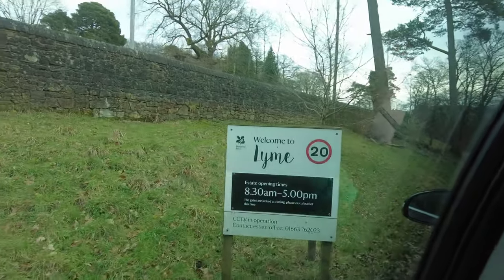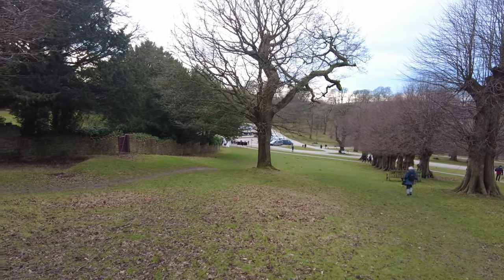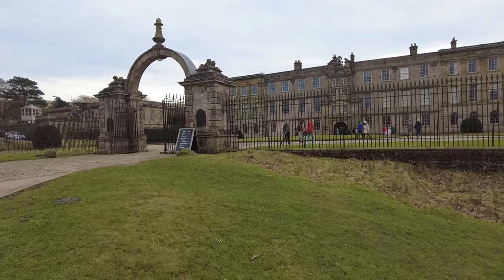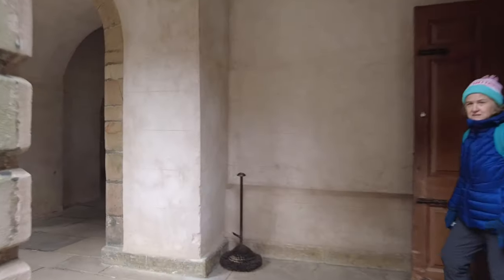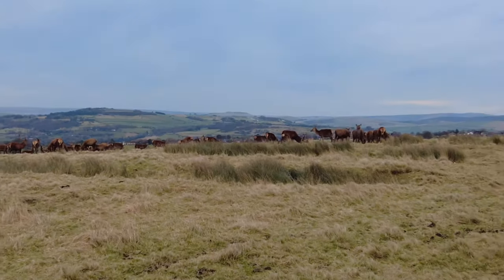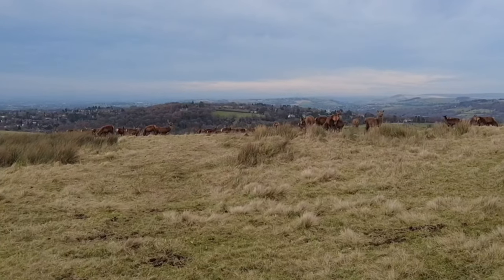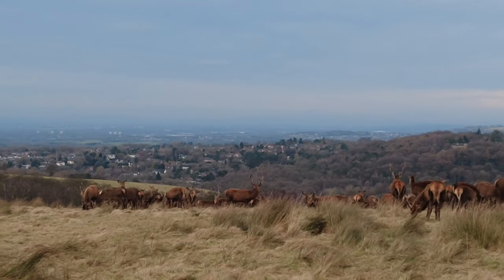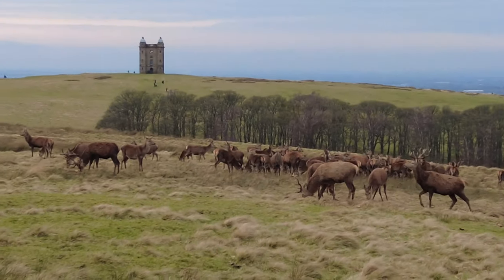Spotting Majestic Red Deer in Spectacular Lyme Park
Embark on a mesmerizing journey through the breathtaking landscapes of Lyme Park, where we are spotting majestic red deer in spectacular Lyme Park. Witness these enchanting creatures in their natural habitat, their grace and beauty adding an extra layer of magic to the wilderness. Prepare to be captivated by the spectacular sights and unforgettable enchanting encounters awaiting you at Lyme Park.

- Variable ND filter
- Variable UV filter
- SanDisk Ultra SD Cards
- Wireless Lapel Mic & Receiver
- Dura Gadget Backpack
- Wise cut occasionally supports with video editing
- Software: Adobe Lightroom, Adobe Photoshop, Adobe Rush, Google Drive, Google Photos